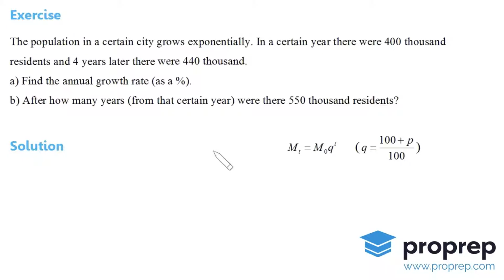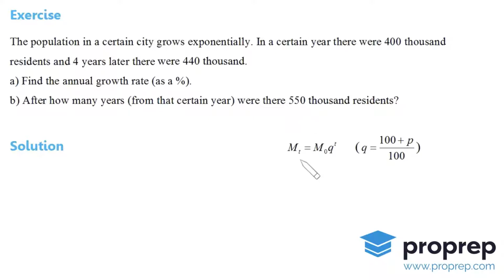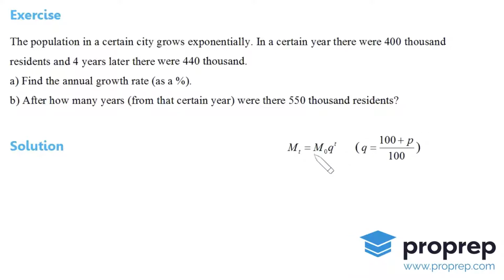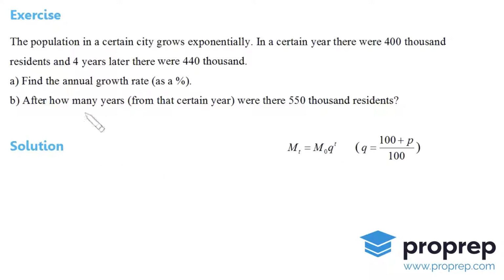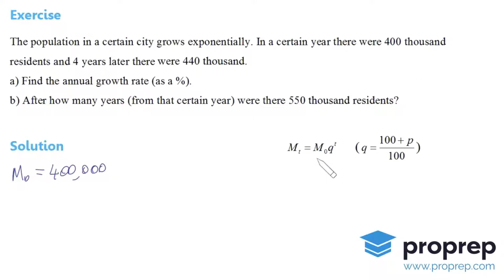How To Solve - Exponential Growth and Decay